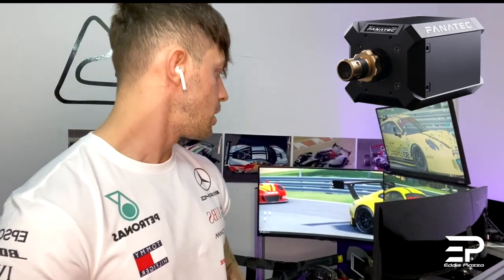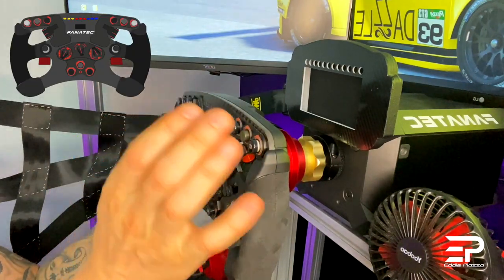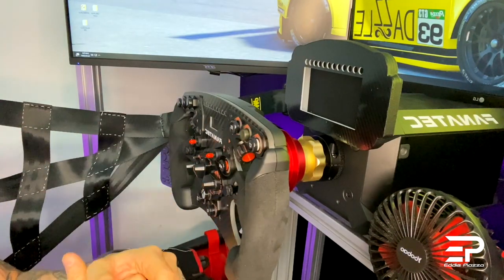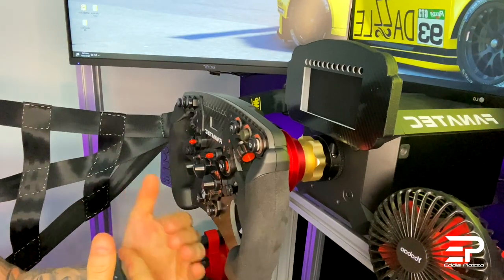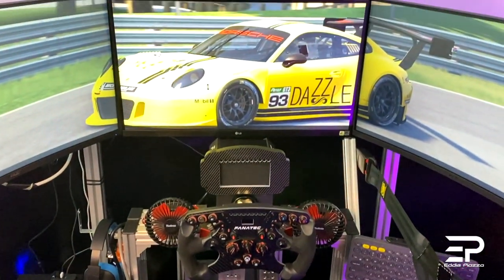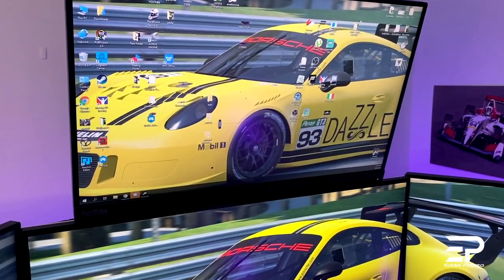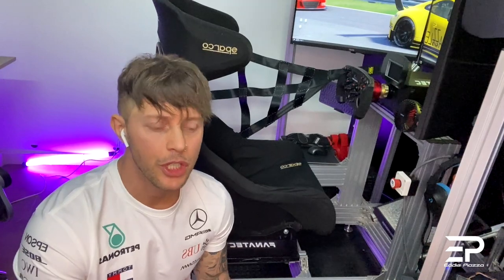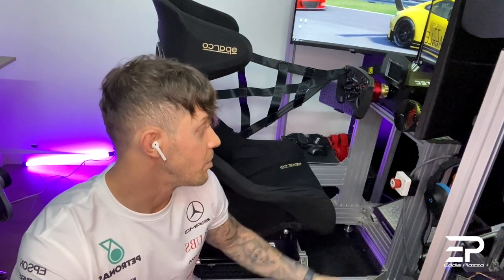Introducing my New Racing Simulator | FANATEC DD1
Hi guys i am Eddie i want to share with you my new setup with the hope that you will like it with the next coming videos as well.
My Setup
Simulator Chassis and Rig - Homemade
Seat - Sparco Circuit
Base - Fanatec DD1
Wheel - Fanatec Clubsport Formula V2
Pedals - Thrustmaster T-LCM
Monitors - 3x Asus 27 Inches 144 Hz
                 - 1x 27” Monitor Lg 27ud88
 thanks